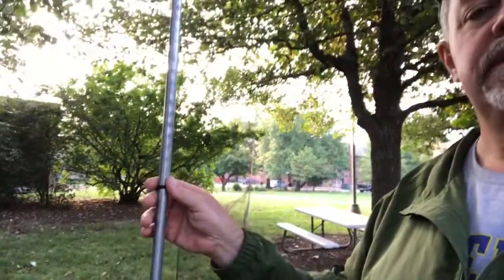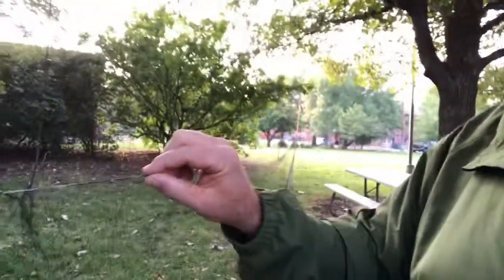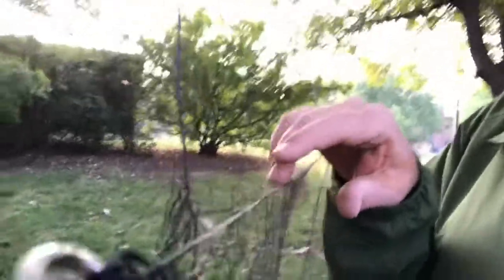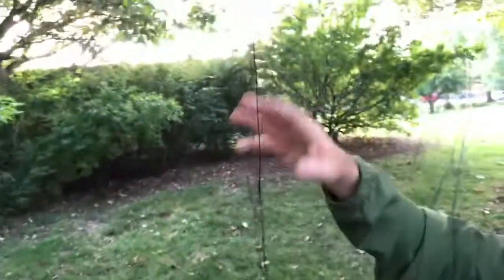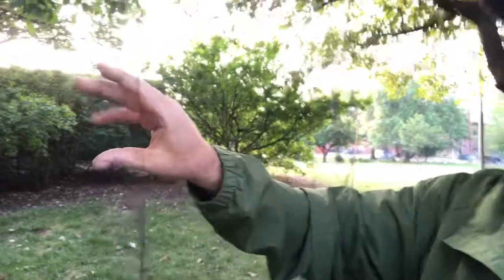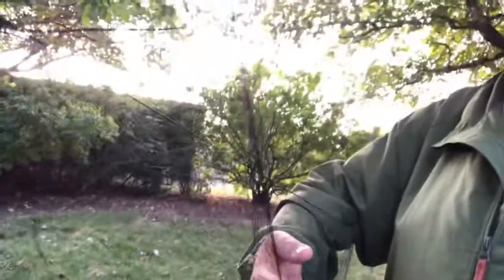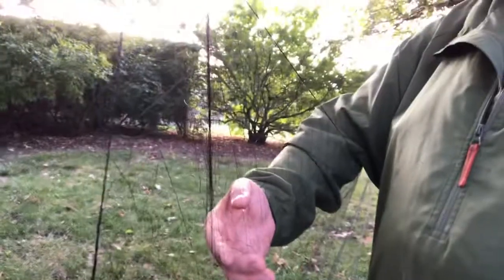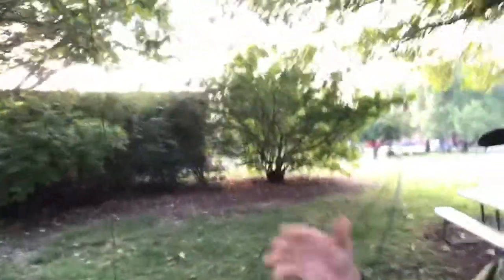Mist net: capture method for birds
Dr. Larkin Powell with the University of Nebraska-Lincoln discusses the use of a mist net for capture of smaller birds during mark-recapture studies. This video is used for an on-line course in Wildlife Field Techniques. Dr. Powell has applicable permits from the UNL Institutional Animal Care and Use Committee and a federal bird banding permit for this activity.